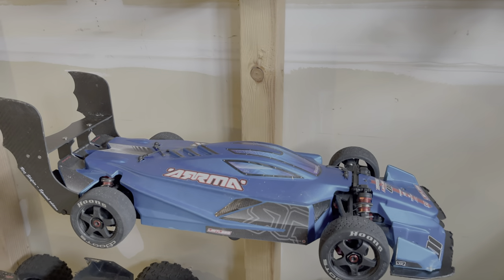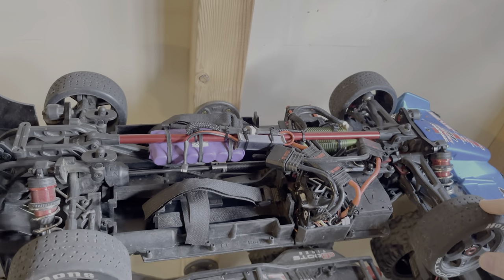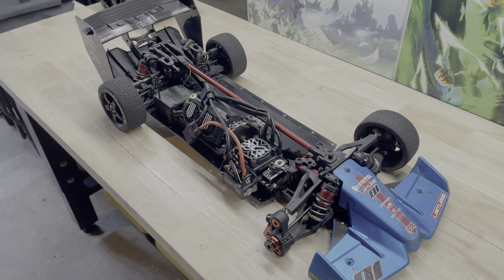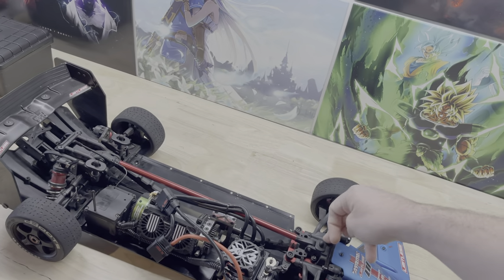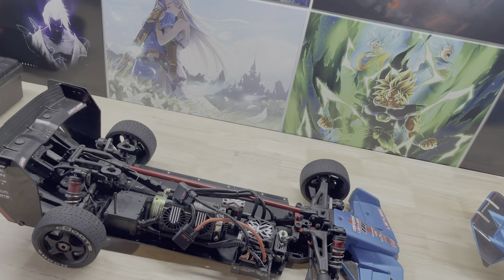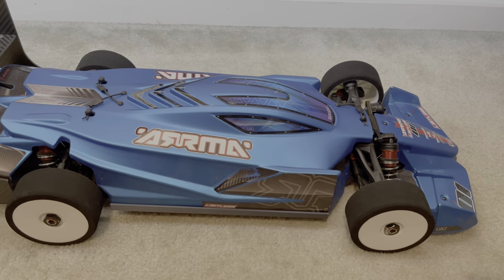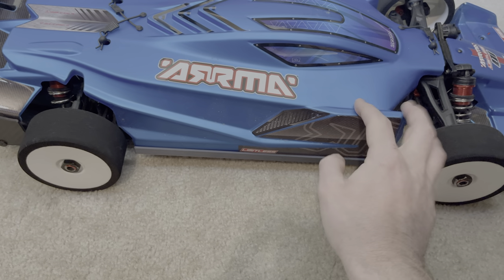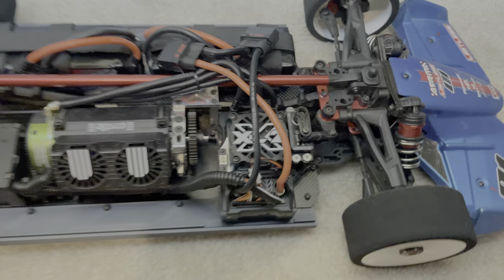Limitless 2028 Motor - Update